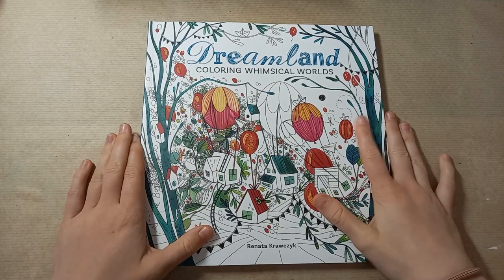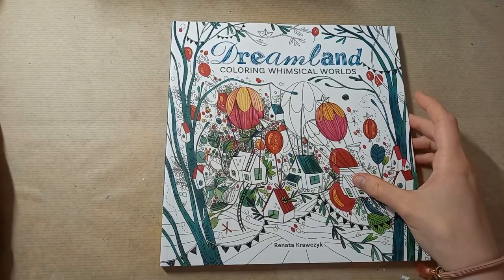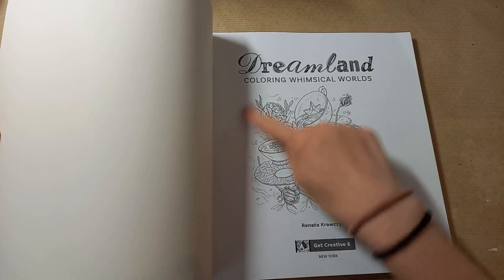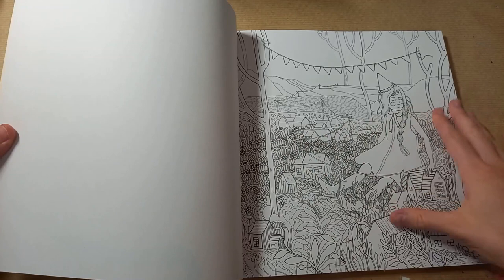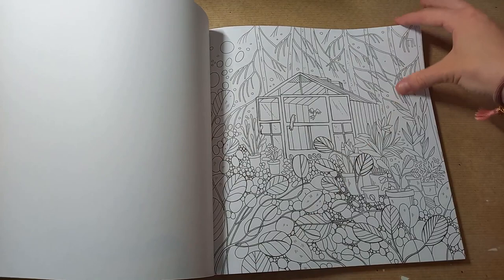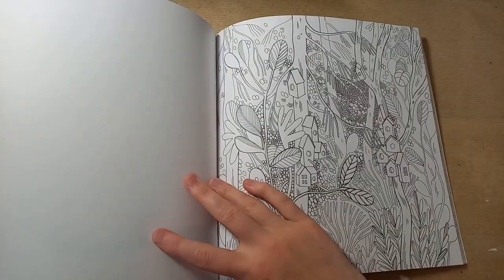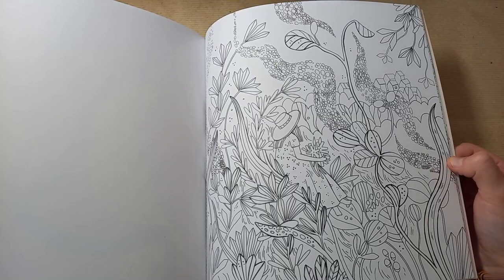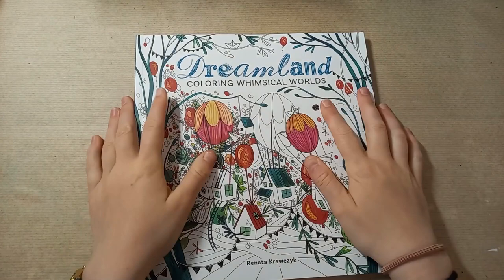FLIP THROUGH: Dreamland Colouring Book - Renata Krawczyk | Adult Colouring!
Preorder on Amazon UK: